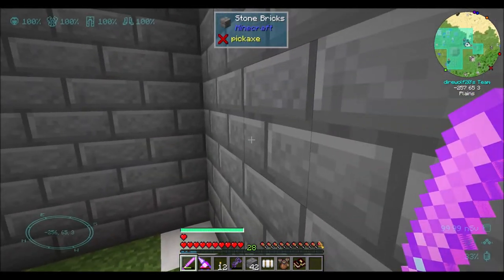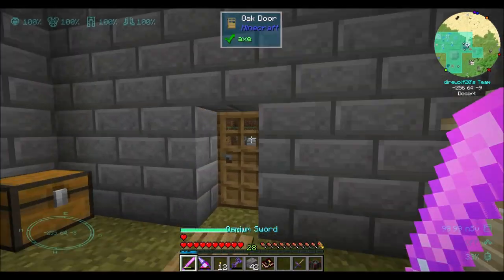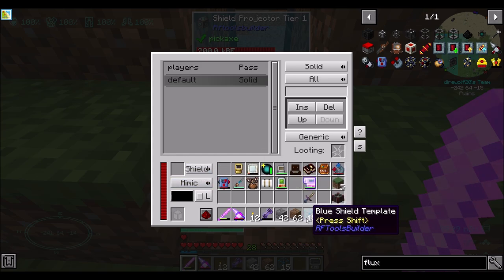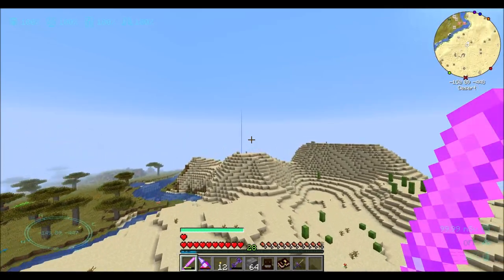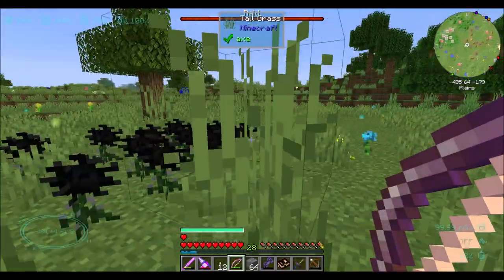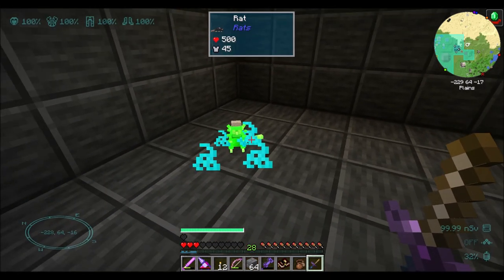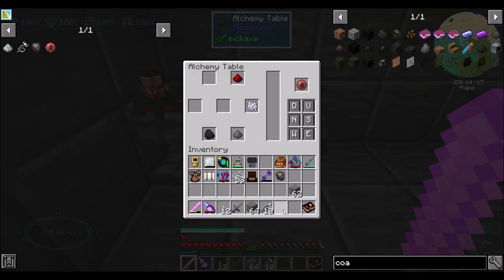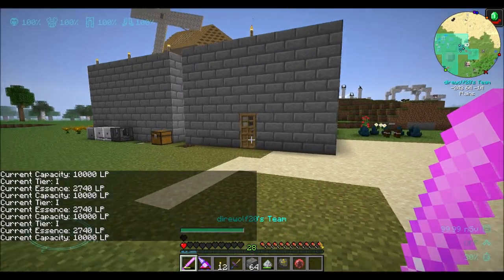Lets Play S10E86 Beginner Blood Magic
I'm low on Wood of all things, and think - hrm. Maybe a blood magic ritual to help?